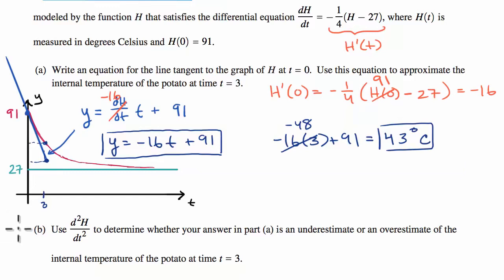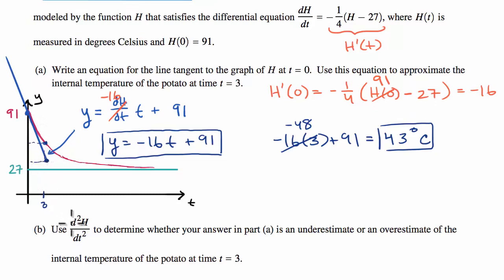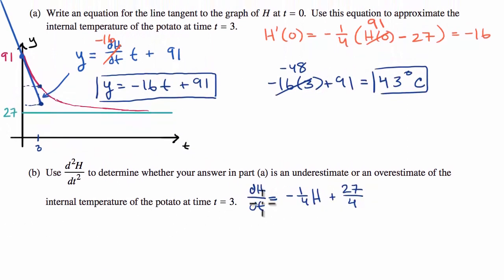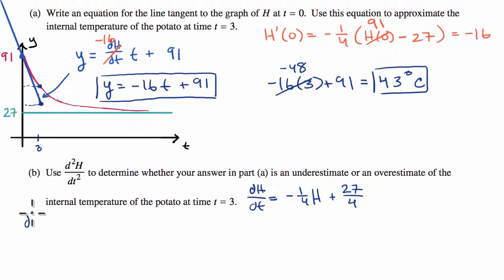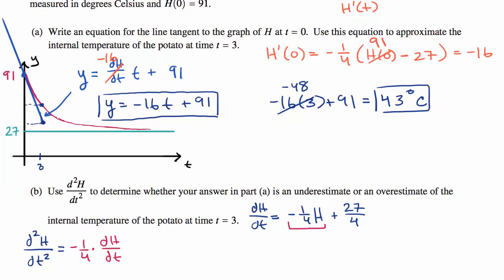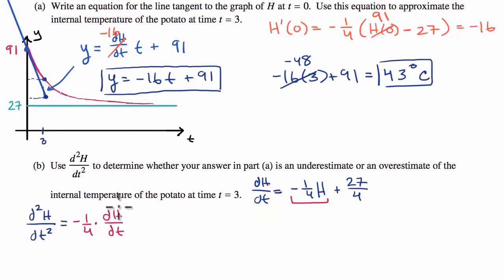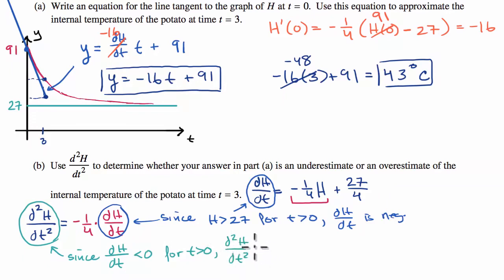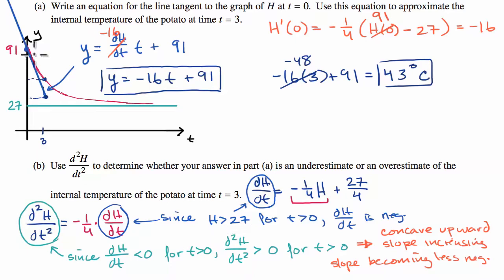Math AP Calculus AB - AP Calculus AB BC 4b